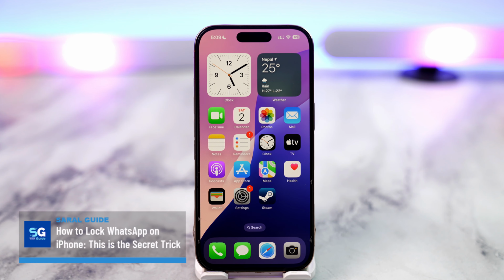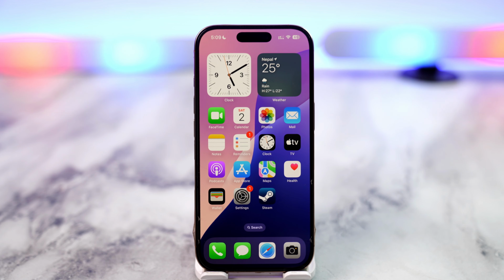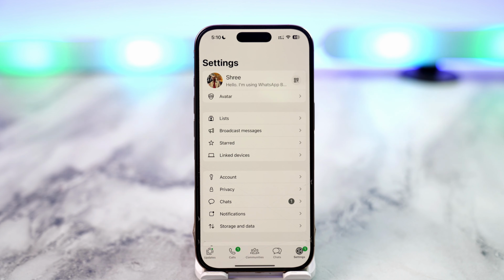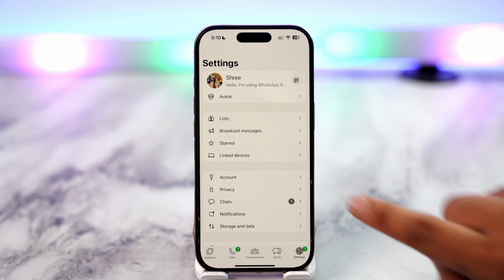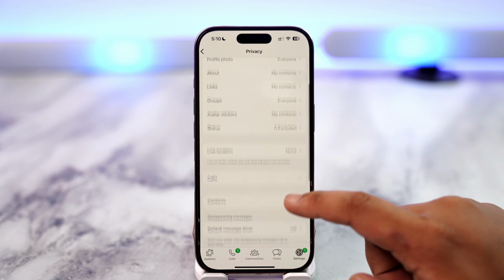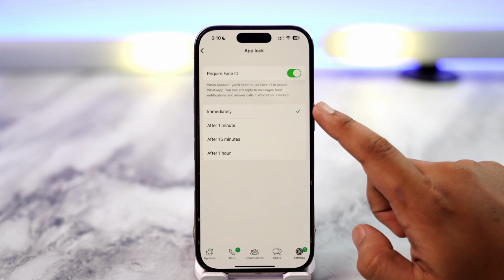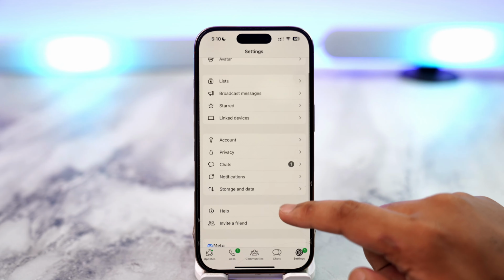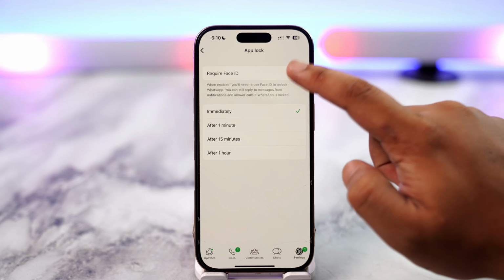How to Lock WhatsApp on iPhone: This is the Secret Trick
Locking WhatsApp on your iPhone helps protect your private conversations by requiring Face ID or Touch ID before access is granted. This feature is built directly into WhatsApp, making it easy to set up without installing any third-party apps.

First, make sure WhatsApp is updated to the latest version. You can do this by opening the App Store, searching for WhatsApp, and tapping Update if the option appears. Once updated, launch WhatsApp and make sure you're logged in.

Tap the Settings icon at the bottom right corner of the app. From the Settings menu, tap Privacy. Scroll down and look for the option labeled App Lock. Tap it, then turn on the toggle that says Require Face ID or Require Touch ID, depending on your iPhone model. You'll be asked to confirm with your biometric authentication.

Once enabled, WhatsApp will require Face ID or Touch ID each time you open the app. You can choose whether the lock activates immediately or after a short delay, depending on your preferences. This helps ensure no one can access your chats without your permission.

If you ever want to disable this feature, go back to Settings, tap Privacy, then App Lock, and turn off the toggle. This will remove the biometric lock and allow WhatsApp to open normally.

Timestamps:
0:00 Introduction
0:10 Update WhatsApp and open the app
0:20 Go to Settings and tap Privacy
0:32 Enable App Lock with Face ID or Touch ID
0:41 Adjust or disable App Lock later
0:54 Conclusion